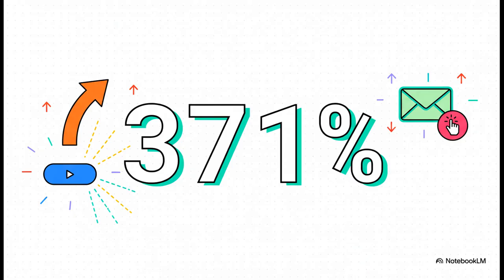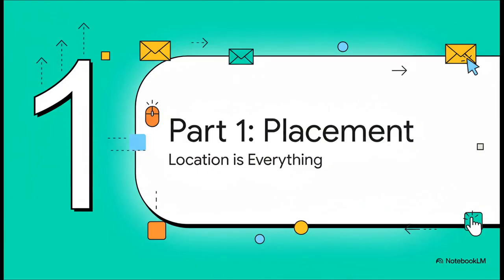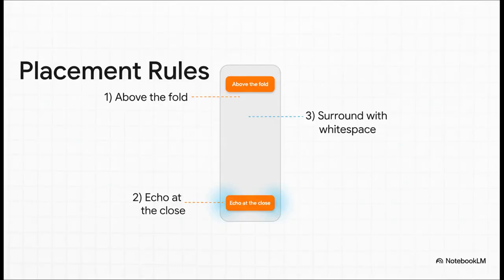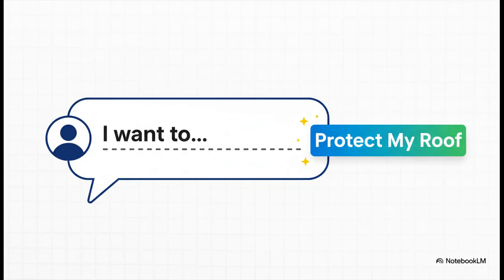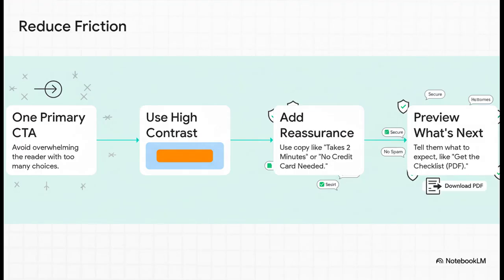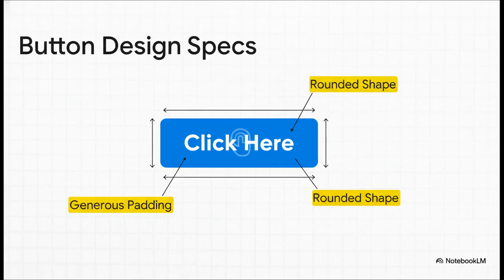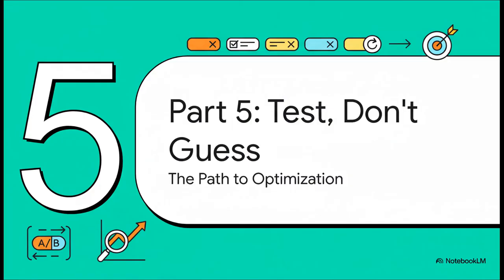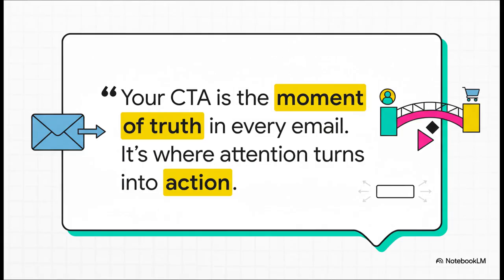Email Marketing: CTA Makeover That Gets More Clicks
Get our Email Marketing Masterclass for more in-depth tips on becoming a better email marketer

Is your email marketing falling flat? The problem might be your Call-to-Action (CTA)!

🛑 In this video, we break down the simple "CTA Makeover" that can double your click-through rates overnight.

We cover:

Placement: Why "above the fold" is non-negotiable.

Microcopy: How changing "Click Here" to "Get My Free Guide" can boost conversions by 90%.

Friction: The hidden killer of email clicks and how to fix it.

Design Hacks: The best colors, sizes, and shapes for buttons that scream "click me!"

Don't let your subscribers scroll past—watch now to transform your email performance! 🚀